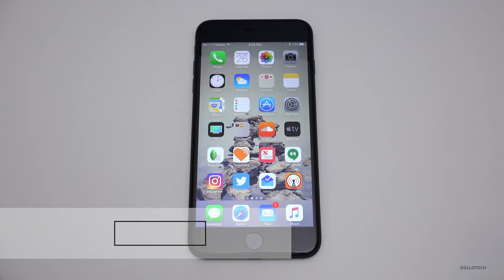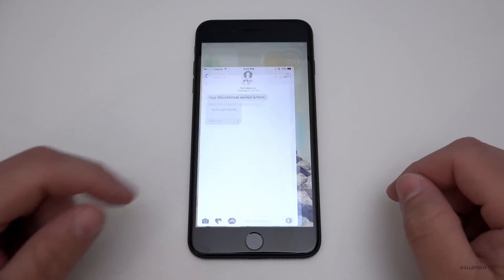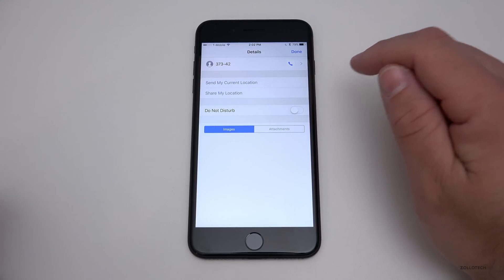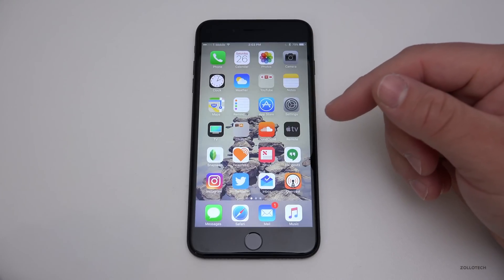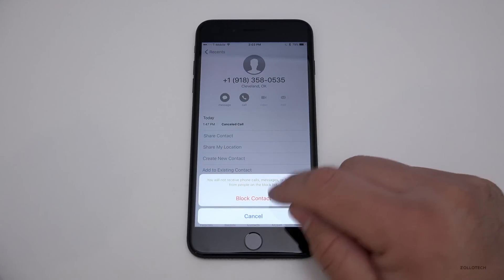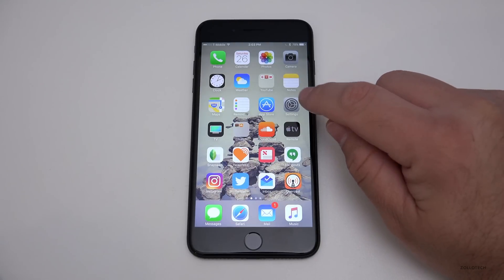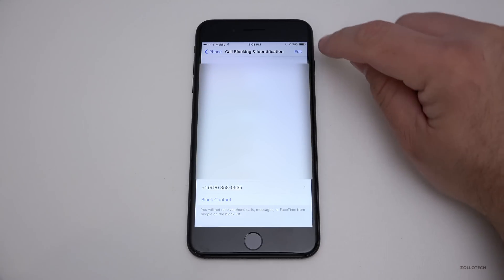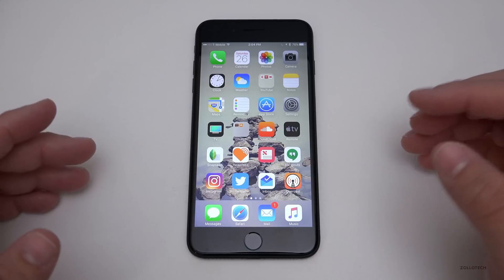How To Block Someone On iOS 10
I show you how to block or unlock someone in messages or phone call on iOS 10.